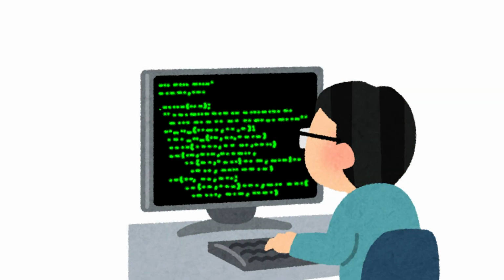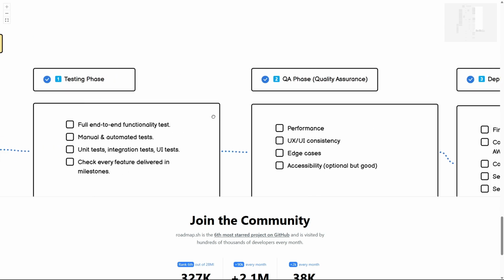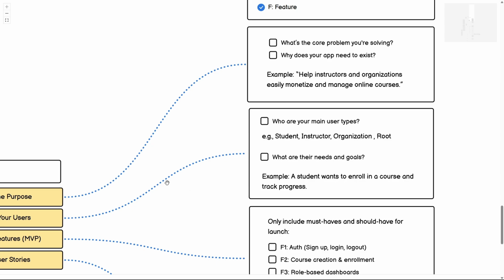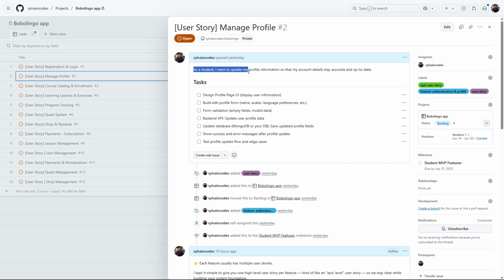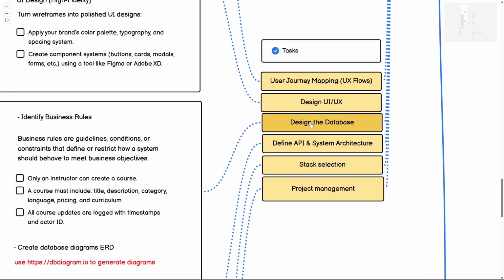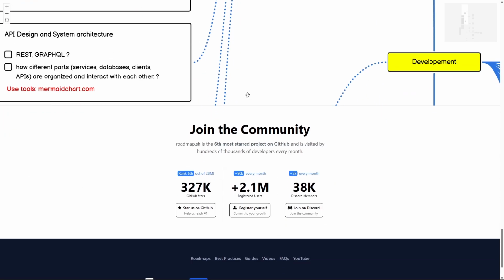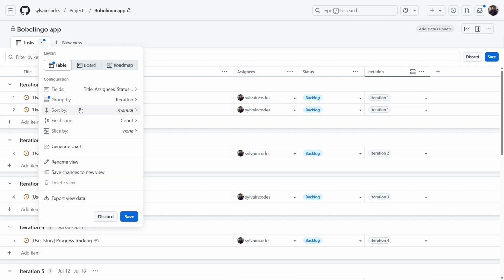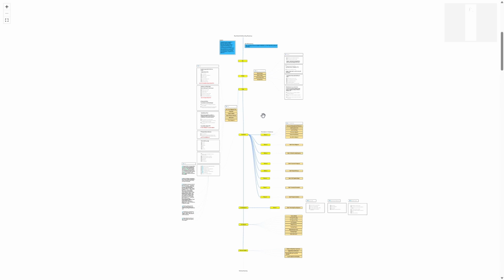Launch your Duolingo Clone App (2026)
🎓 Build a Duolingo Clone from Scratch (2025)
🔥 Full-Stack Tutorial for Beginners – Step-by-Step Guide

Take your coding skills to the next level by building a production-ready Duolingo Clone using Next.js, React, MongoDB, Node.js, Bun, and Netlify. Learn real-world development, project setup, backend APIs, admin dashboard, and frontend UI – all from scratch.

Set up a scalable full-stack project

Organize frontend & backend architecture

Implement best practices in software engineering

Use GitHub, Netlify, VS Code, MongoDB Compass, and more

Deploy to production and structure a real-world SaaS-like app

⏱️ Timestamps
00:00:00 -  Intro
00:00:24 - Frontend: What You Will Learn
00:01:20 - Backend: What You Will Learn
00:01:57 - Software Engineering: What You Will Learn
00:02:47 - From Idea to Product - Intro
00:06:00 - From Idea to Product - Full Roadmap

🔗 MUSIC
CapCut